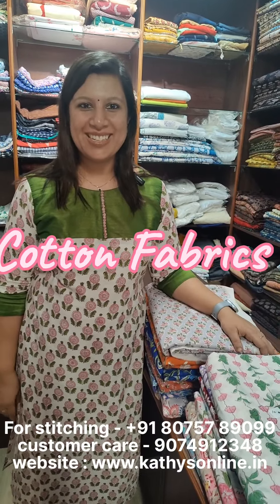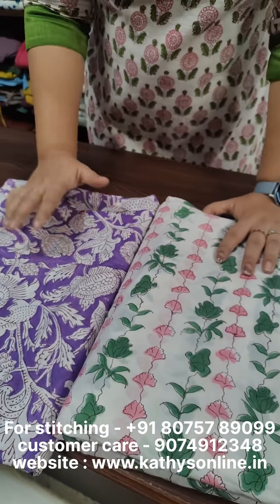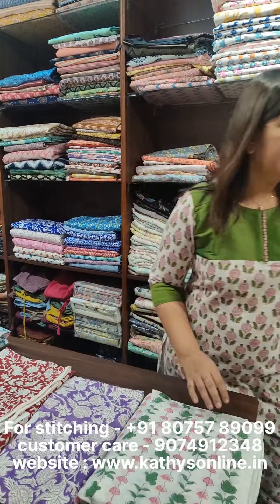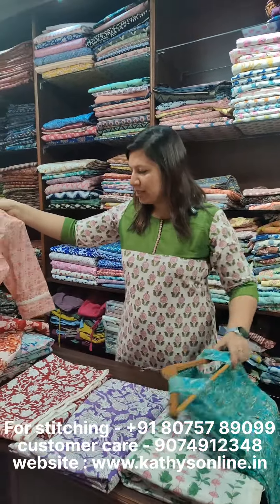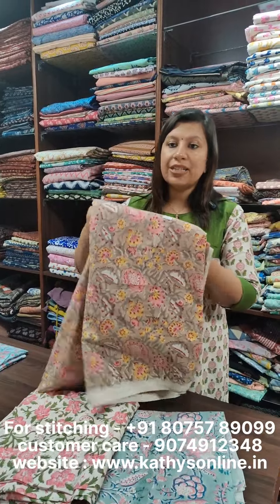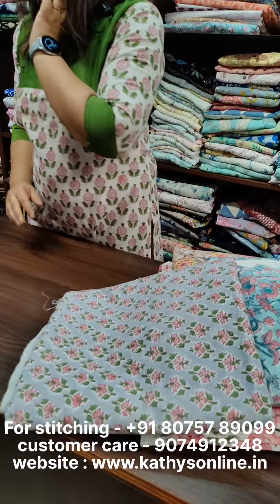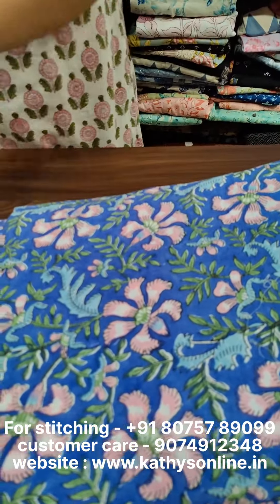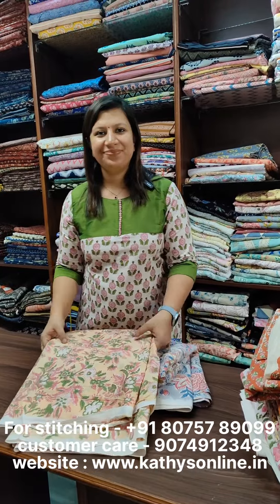Jaipur cotton hand block printed fabrics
Hand block printed pure jaipur cotton fabrics